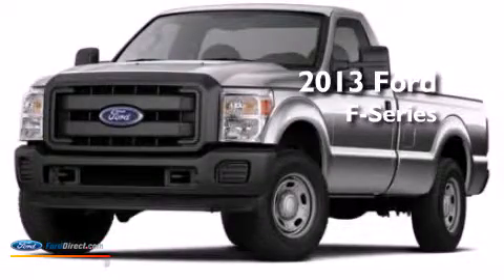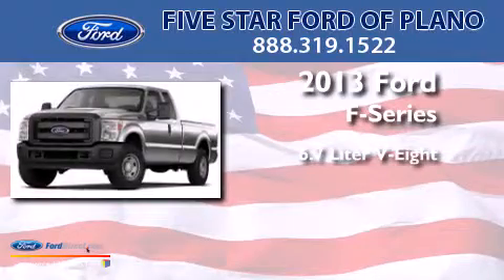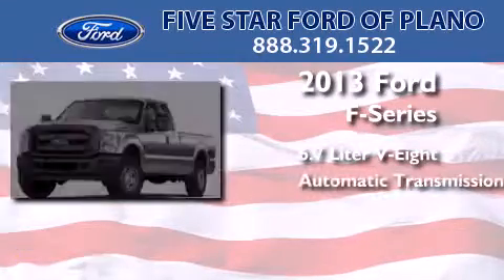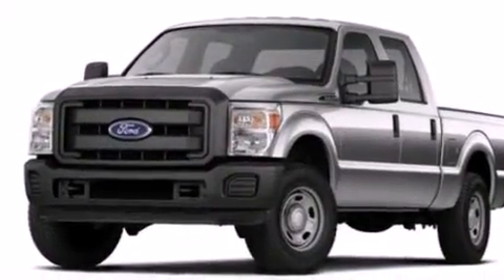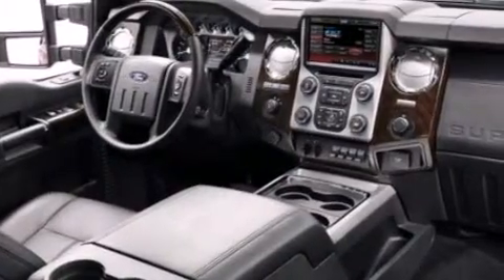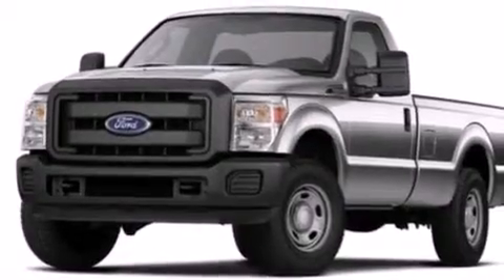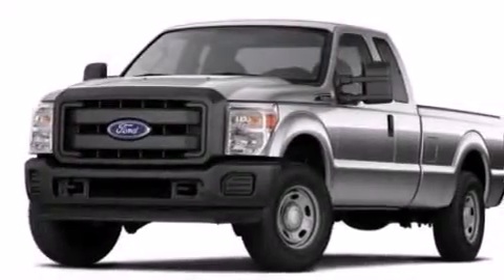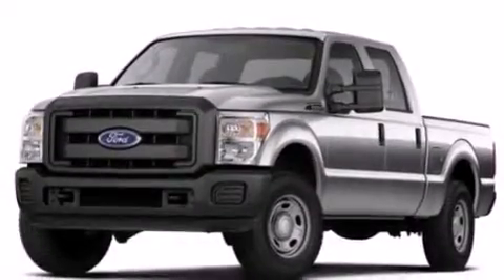2013 FORD F-250 Plano TX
We have been honored to serve the Plano TX area , we promise that your experience at our dealership will exceed your expectations ! Year : 2013 Make : FORD Model : F-250 Engine : 6.7L V8 32V DDI OHV TURBO DIESEL Trans . : 6-SPEED AUTOMATIC Exterior : TUXEDO BLACK Miles : 6 Interior : BLACK Stock : DEB07897 Five Star Ford of Plano W Plano Parkway Plano , TX 75093